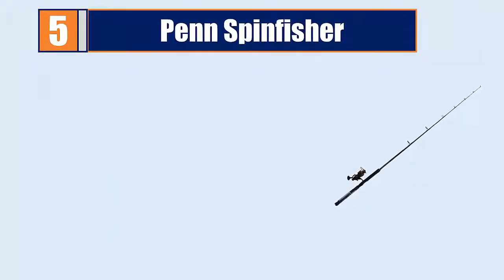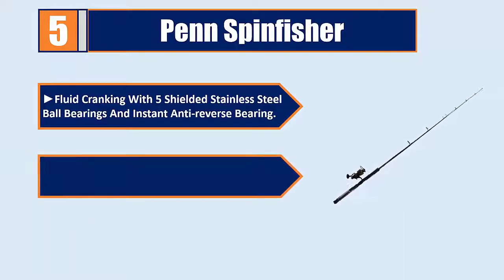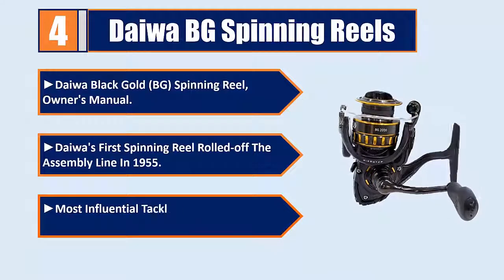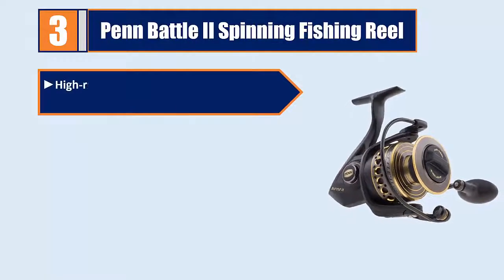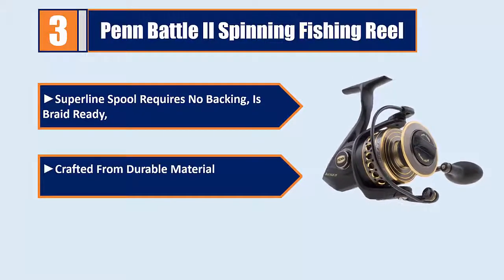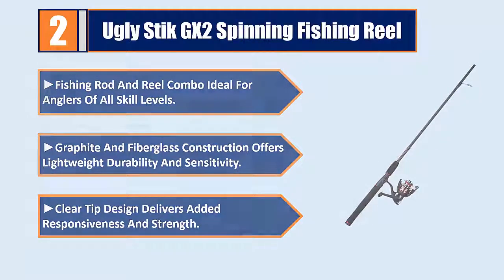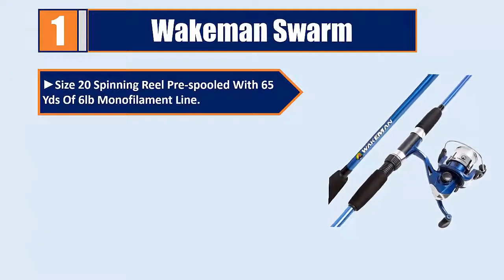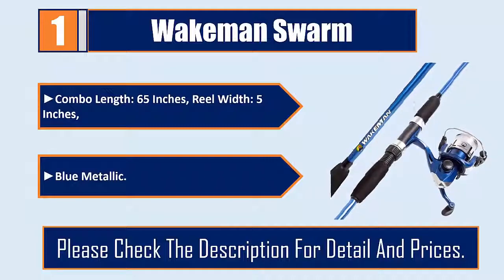5 Best Fishing Rods 2019 | Top 5 Fishing Rods | Best Fishing Rods Reviews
👉5. Penn Spinfisher

👉4. Daiwa BG Spinning Reels

👉3. Penn Battle II Spinning Fishing Reel

👉2. Ugly Stik GX2 Spinning Fishing Reel

👉1. Wakeman Swarm

We conduct extensive research on all the Fishing Rods Design of the market and cherry pick the best of the bests for you. The research takes the durability, reliability and also the customer feedback into account. The history and the reputation of the manufacturer is checked and we used the products ourselves.
After all the research, comparison and testing of different products we were finally able to pick the 5 Fishing Rods for you. A lot of time and effort were invested behind it so that you can have the best possible experience using them and stay tension free.
We picked the 5 very best Fishing Rods for you. Out of them, the top 3 are specially recommended for their pure class. So, leave the research work up to us, save your time and energy and pick your favorite one from here.